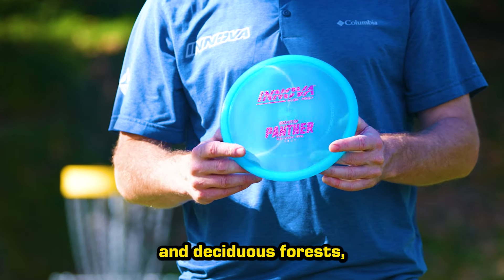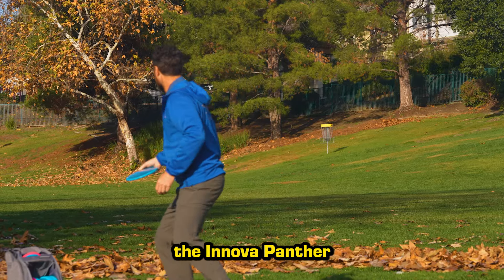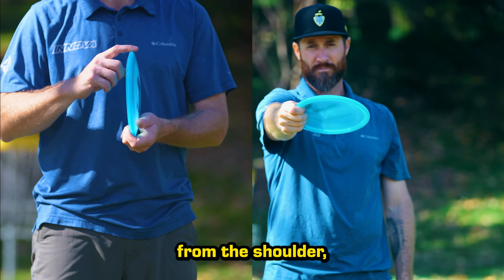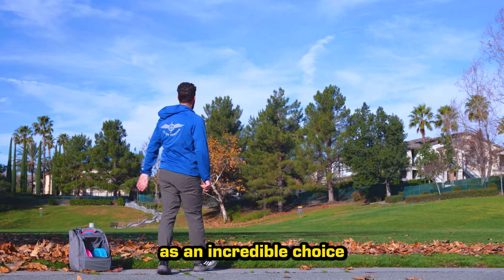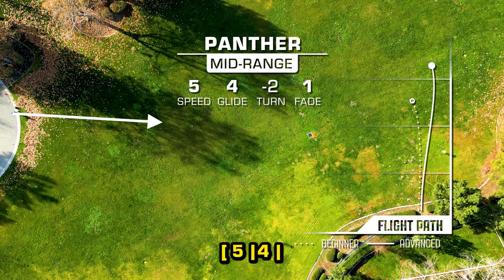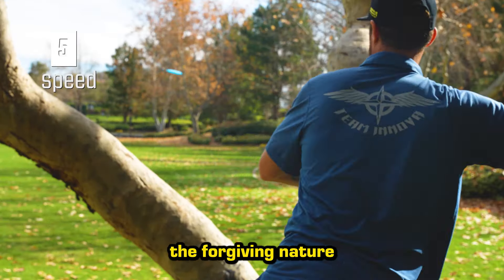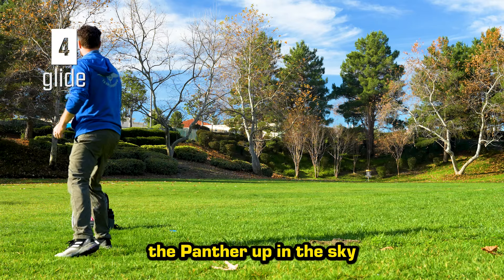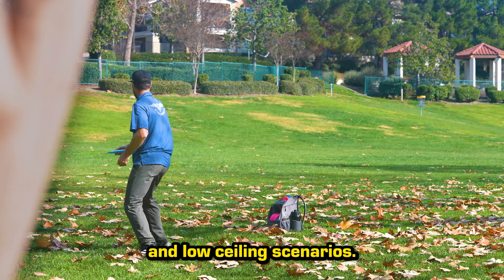Flight Formula: Innova Panther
Commonly found within tropical and deciduous forests, the Panther is an agile creature adept at stalking prey and traversing the forest floor. Drawing inspiration from its feline namesake, the Innova Panther is crafted for nimble navigation through the fairways and hunting down greens.

Featuring a larger dome with a smooth transition from the shoulder, a subtly concave rim, and a small diameter, the Panther offers an extremely comfortable grip for large and small hands alike.

The Panther stands out as an incredible choice for newer players due to the user-friendly flight numbers of [5|4|-2|1]. However, this does not mean it’s strictly a beginner disc.

The moderate [5] speed allows players to manipulate the flight path, making it a valuable asset for both straight shots and subtle turnovers.

More experienced players can leverage the Panther for a variety of shots, including turn-overs, hyzer-flips, and controlled anhyzers.

Players newer to the sport will appreciate the forgiving nature of the Panther's flight as it is not overly sensitive to nose angles and does not require immense power to get it flying properly.

A glide of 4 keeps the Panther up in the sky, both at high and low speeds. Resulting in a disc that can be pushed for a distance or used with finesse in open and low-ceiling scenarios.

The turn and fade numbers are where this disc truly shines. With a -2 turn to get you around obstacles on the fairway and a 1 fade that will help keep things controlled, you can rely on the Panther for just about any shape.

Originally labeled as a “Multi-Purpose” disc, the Panther is a truly versatile piece of equipment. With its ability to fly on many different lines at different speeds, this disc is perfect for those one-disc-rounds or just about any approach you can think of.  Whether you're an intermediate player looking to finesse your way through the fairway or a seasoned pro seeking a reliable Mid-Range companion, the Panther delivers.